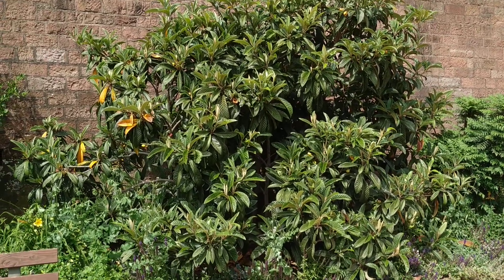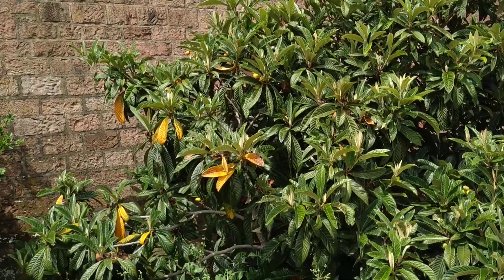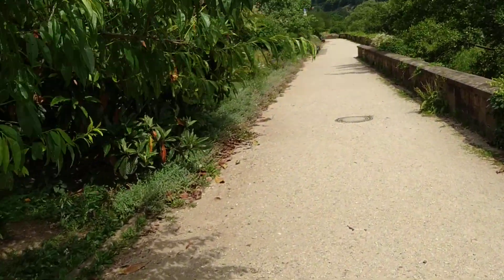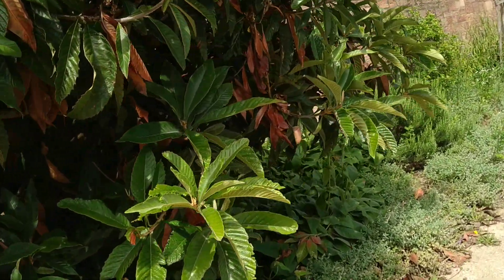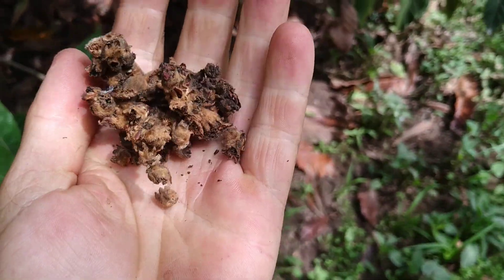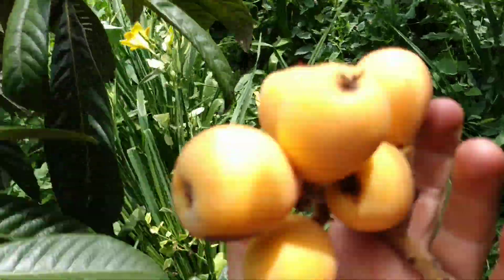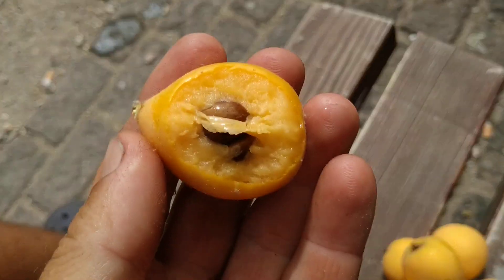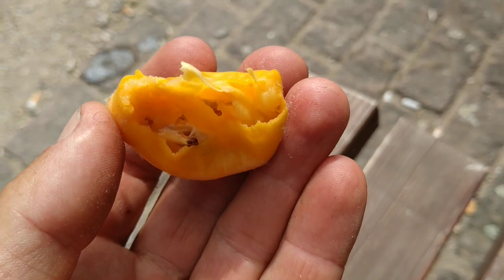Loquats/ Nisperos (Eriobotrya japonica) fruiting in Heidelberg